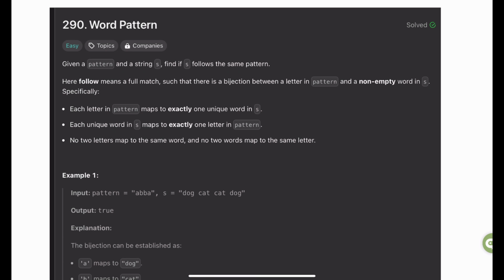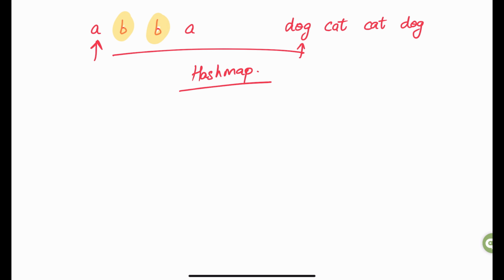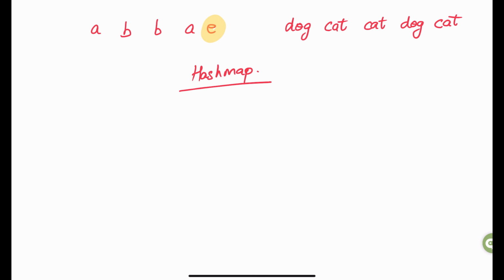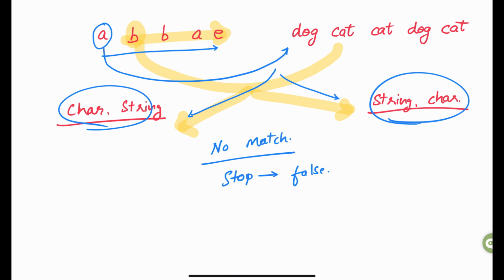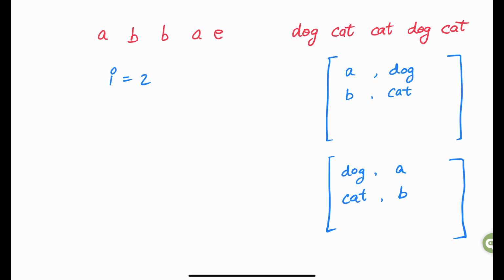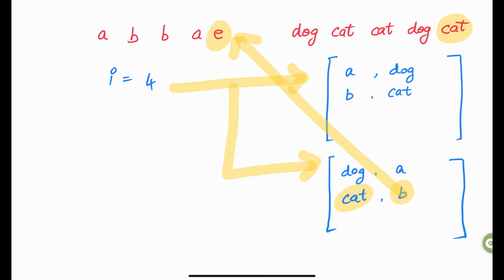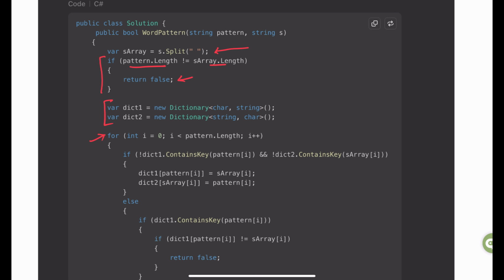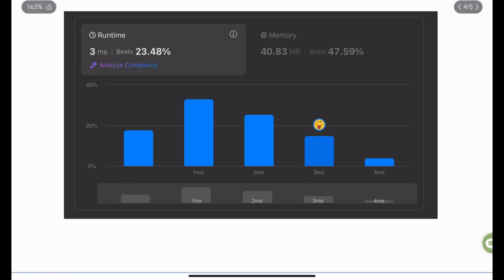LeetCode 290: Word Pattern | C# Solution | Dictionary & Pattern Matching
📝 In this video, we'll solve the "Word Pattern" problem using C#. Learn how to determine if a string follows the same pattern as given pattern string!

🎯 Problem Difficulty: Easy
⏱️ Time Complexity: O(n)
💾 Space Complexity: O(m) where m is unique words/patterns

📋 Chapters:
00:00 - Problem statement
00:45 - Hashmap based solution explained
04:35 - Big O Notation explained
04:59 - C# Solution walk-through

🔍 Key Concepts Covered:

    Pattern Matching
    Dictionary Usage
    Bijective Mapping
    String Splitting
    C# Implementation

💡 We'll cover:

    Two-way mapping
    String processing
    Edge case handling
    Efficient solution
    Common pitfalls

🎓 Perfect for:

    C# developers
    String problems
    Interview preparation
    Pattern matching concepts

💻 Prerequisites:

    C# basics
    Dictionary operations
    String manipulation